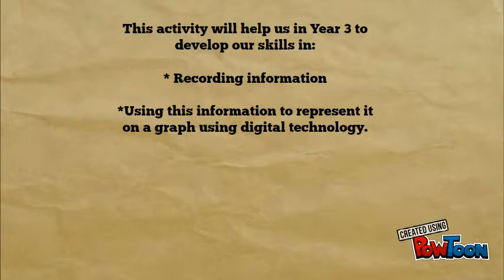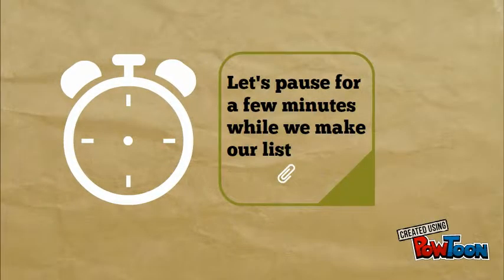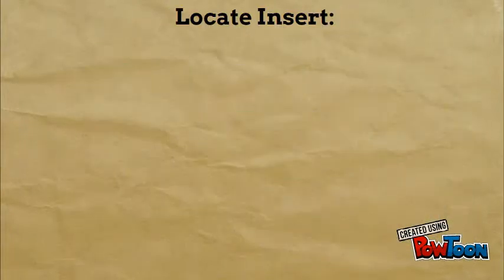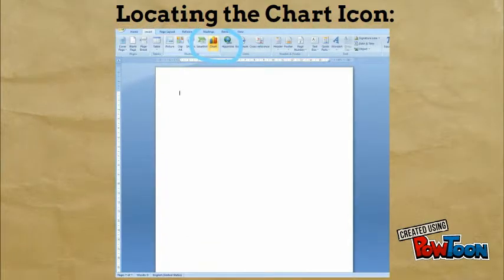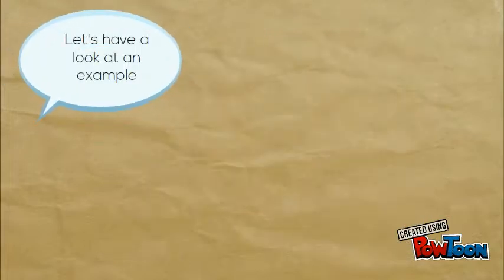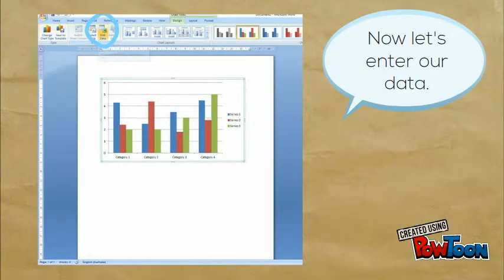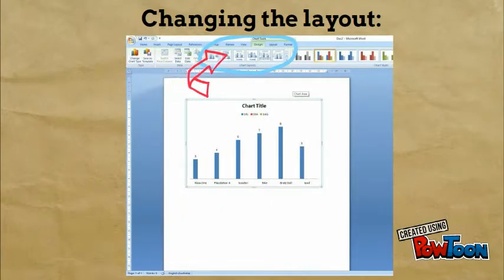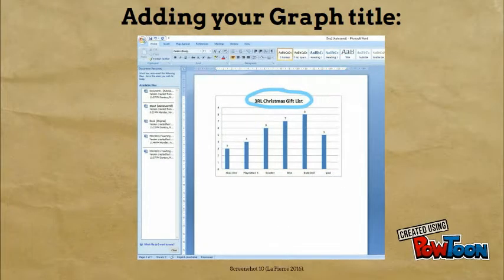Video 2 Science and Technology